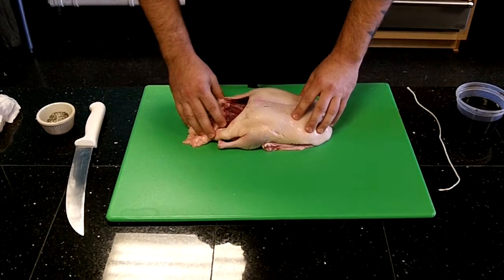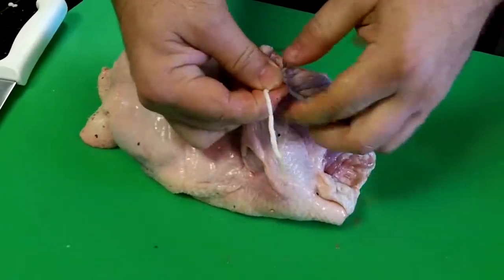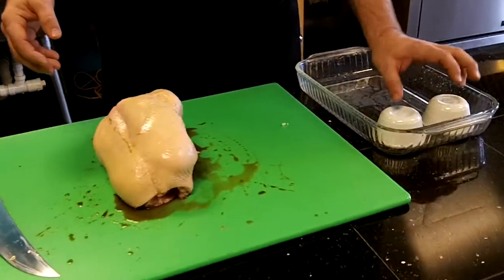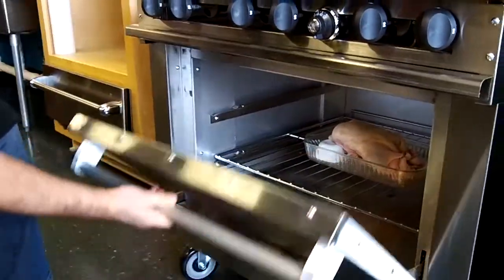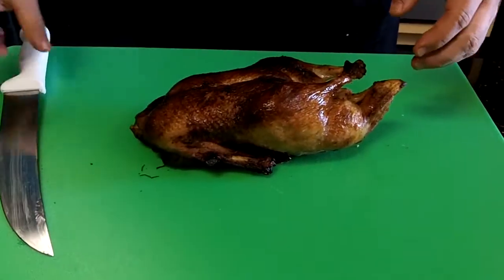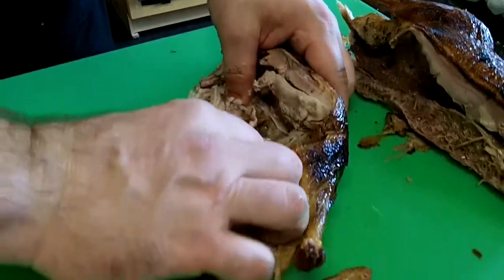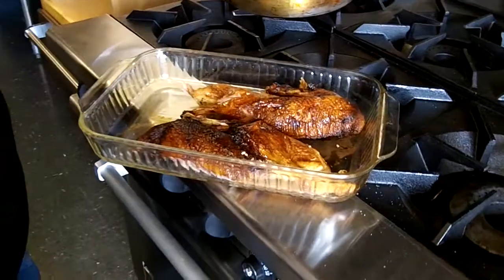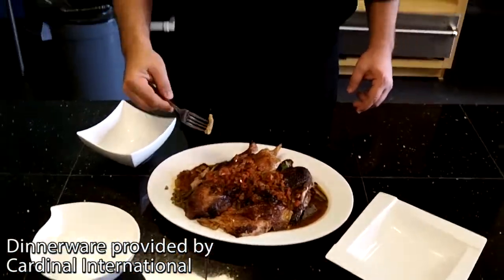Holiday Roast Duck with Chef Rob Eaton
Ever wanted to try your hand at preparing something a little bit different for your holiday dinner? Chef Rob Eaton is back in the JES test kitchen to demonstrate how to cook, debone, and serve a delicious roast duck.

Special thanks to Cardinal International for supplying the dinnerware used in the video.